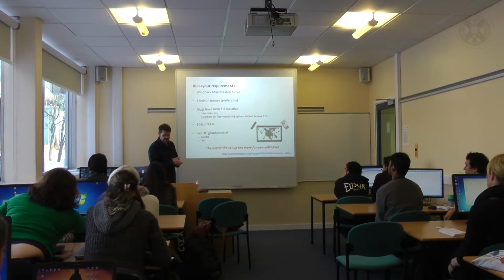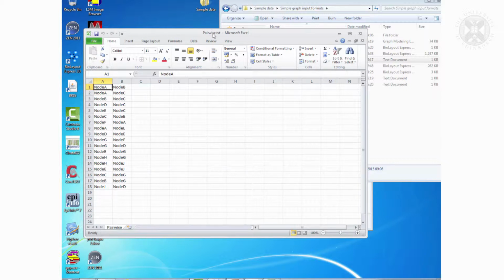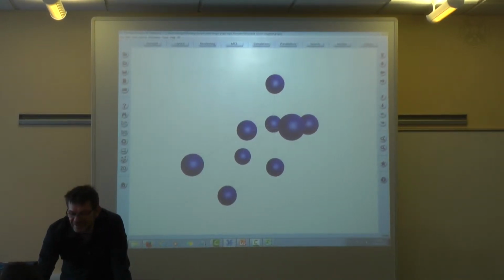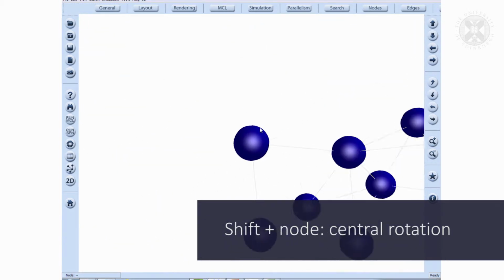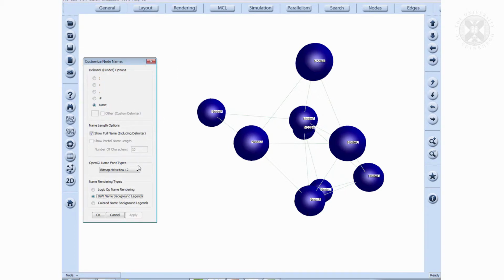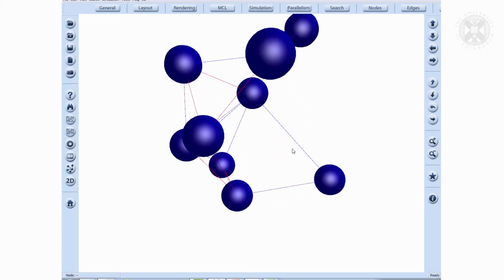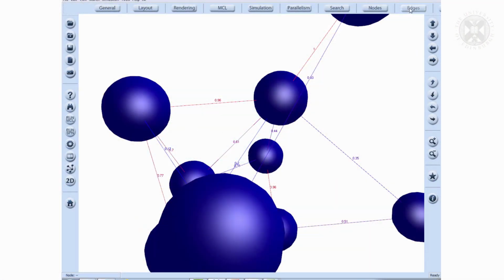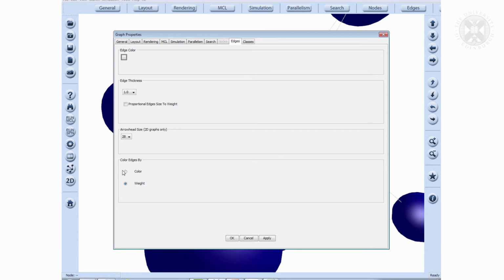4. BioLayout Express3D – getting started 1 (Practical Session)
Content list:
- simple input formats
- BioLayout requirements
- basic navigation in 3D (rotate, zoom, translate, select nodes)
- edge weight display